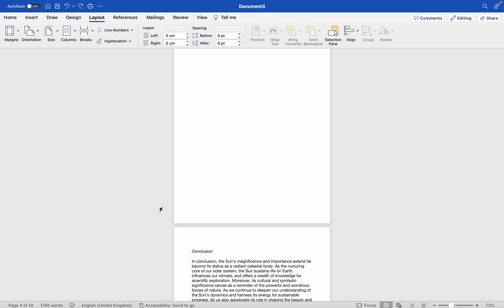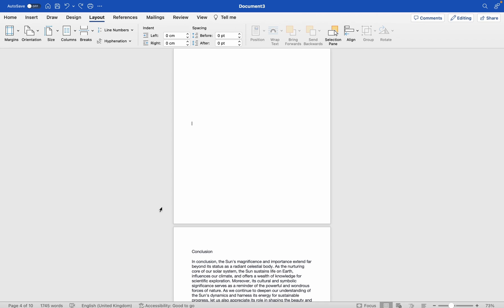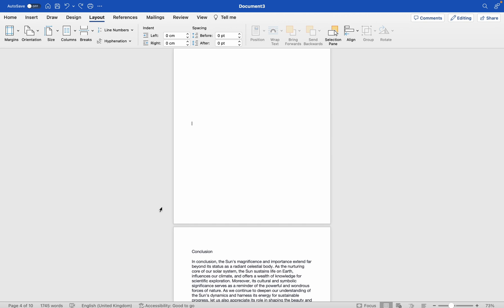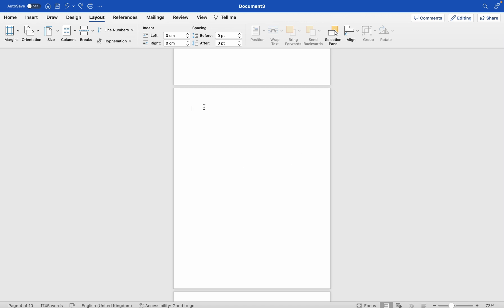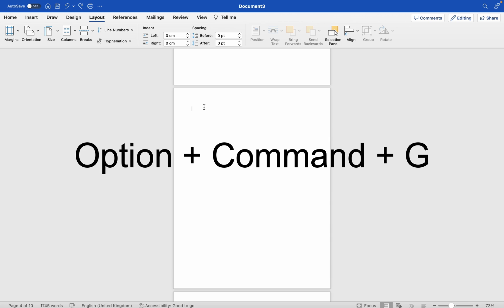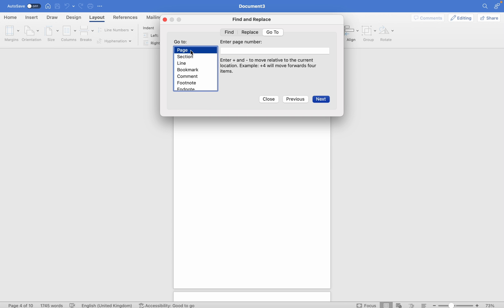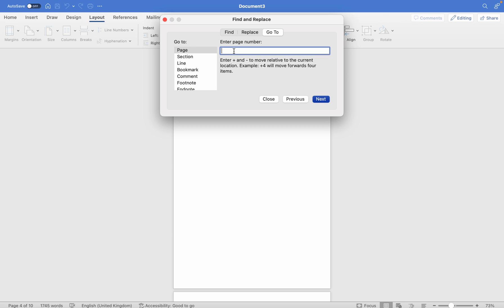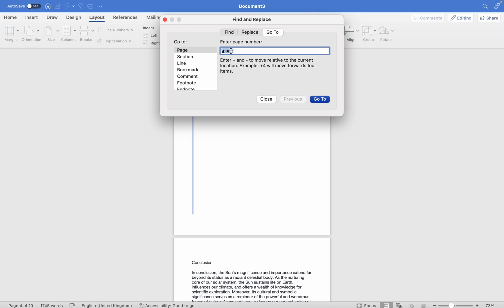How to delete a Blank Page you can't delete in Word (2024)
In this informative video, we tackle the frustrating issue of dealing with a blank page in Microsoft Word that simply refuses to be deleted. If you've ever experienced the annoyance of a persistent blank page lingering at the end of your document, this tutorial is a must-watch!